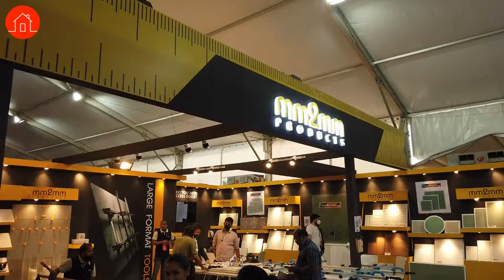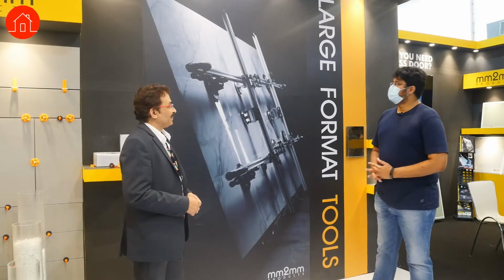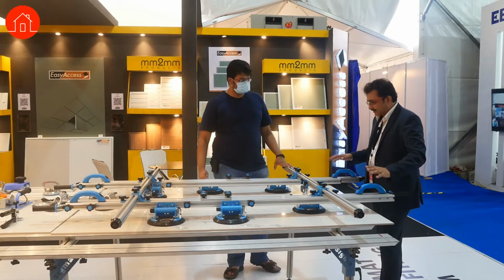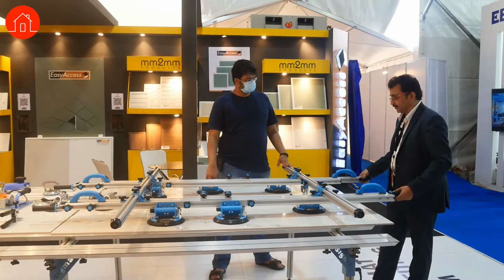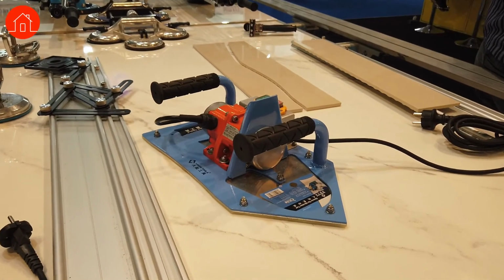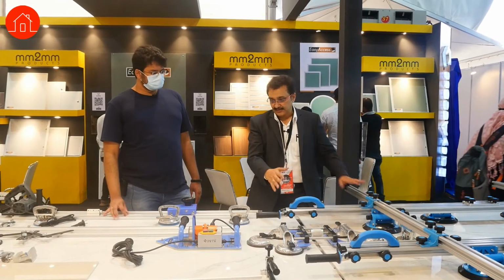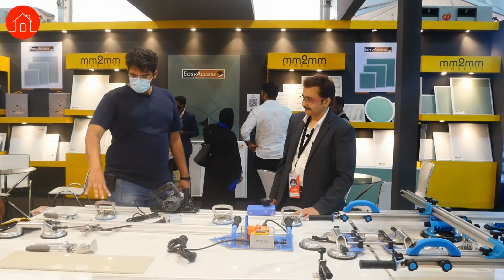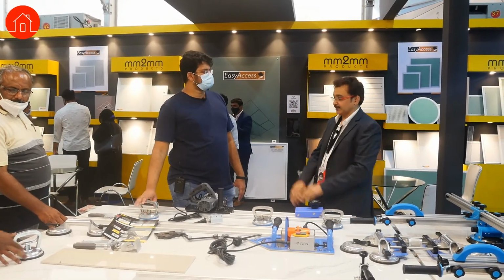Large-format tiles are the future | MM2MM tiles company | Ace Tech Exhibition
Want to make your space look bigger? Large-format tiles it is!! The harsh truth is Italian marbles and such others are phasing out and large format is taking over at a wider scale.

Equipment used -
Hard disk
Card reader USB3.1
Memory Card